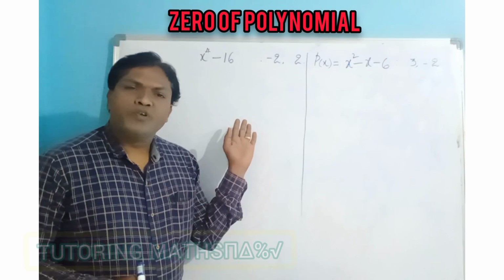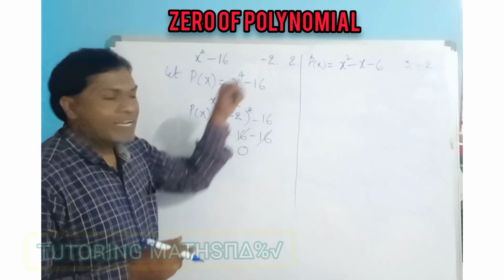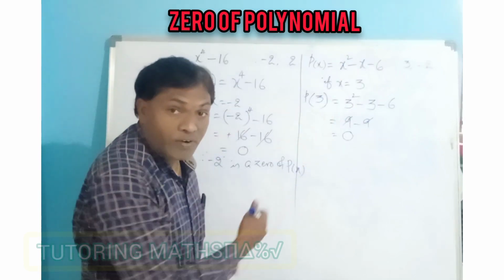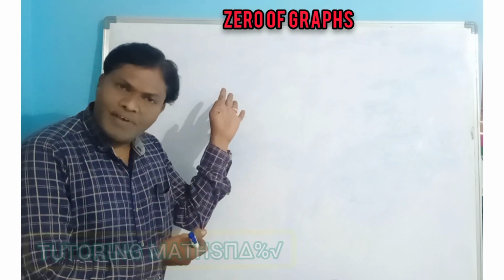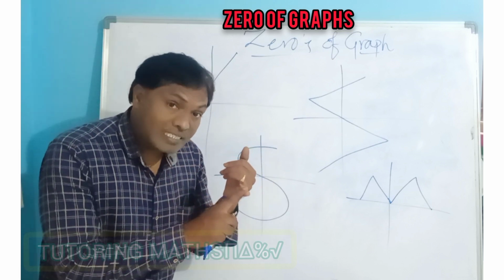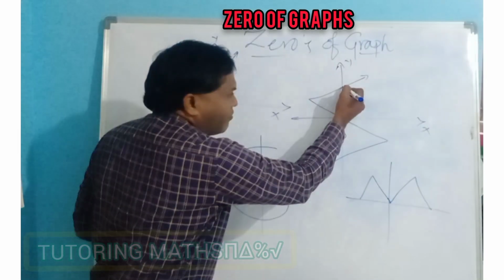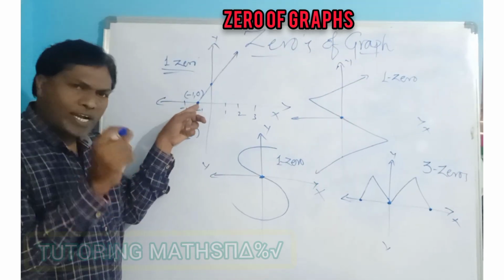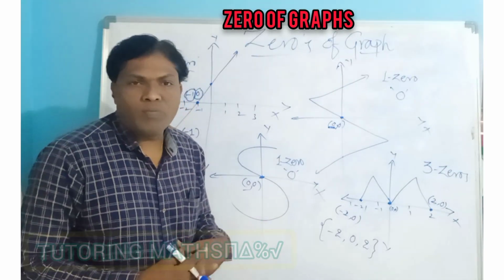ZERO OF POLYNOMIAL-ZERO OF GRAPHS-10TH MATHS POLYNOMIALS-IX MATHS-X MATHS POLYNOMIALS-MATHS-X MATHS